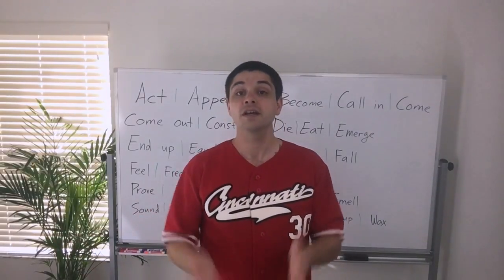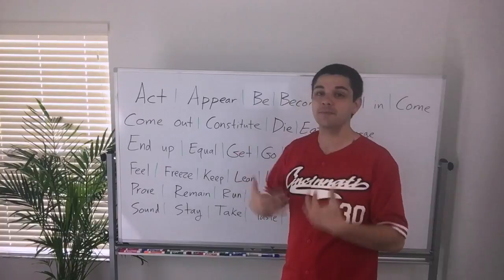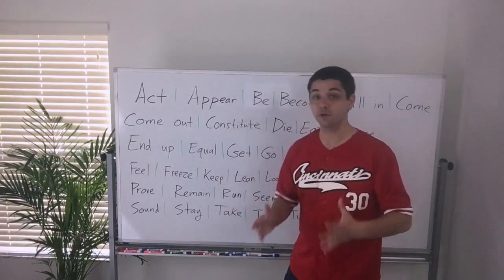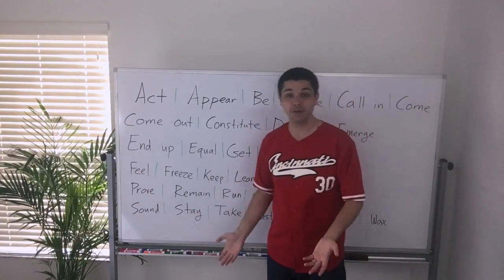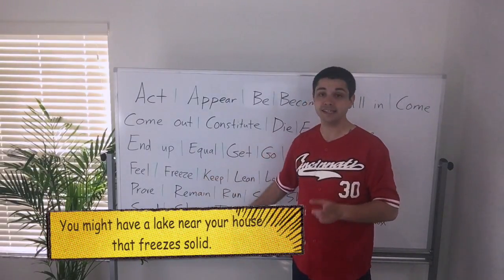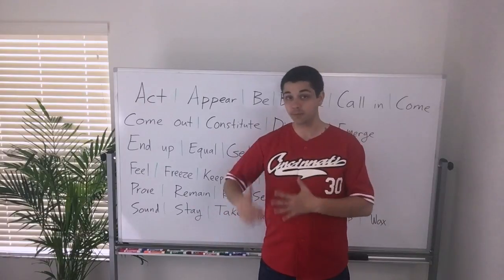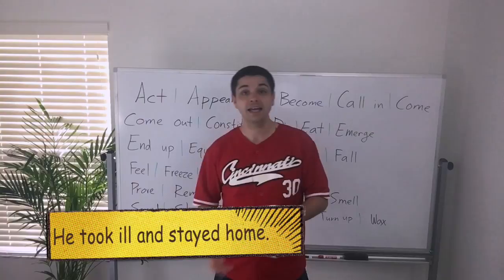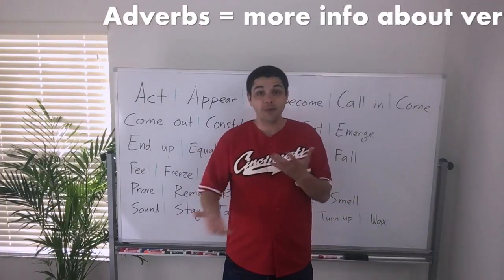English Copula | Linking Verbs | Adjectives and Adverbs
This video is about copula in English, linking verbs, and when to adjectives and adverbs.